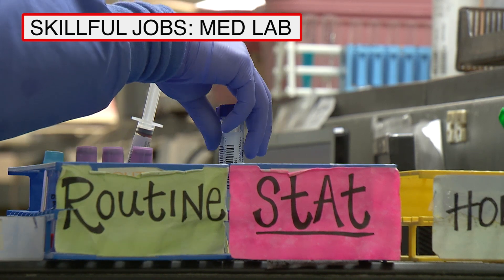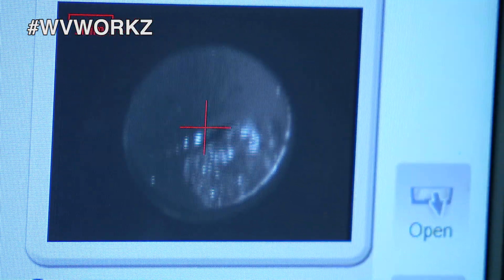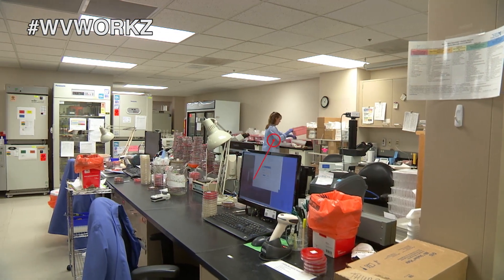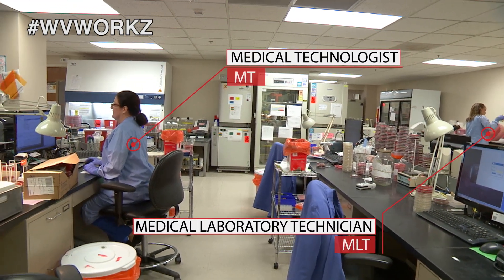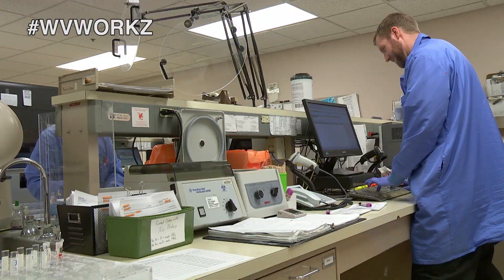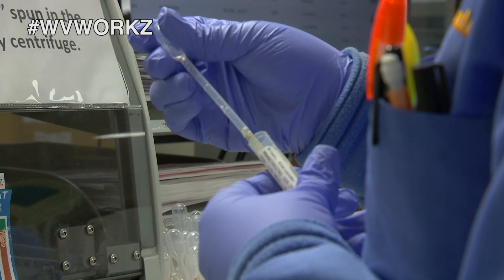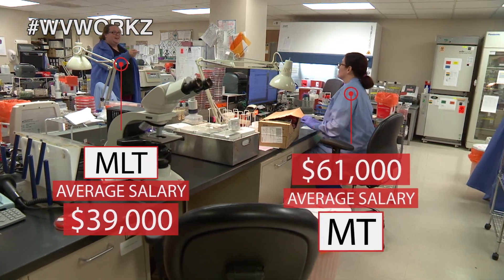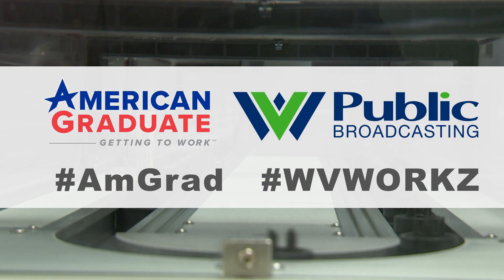Skillful Jobs: Medical Lab Technician/Technologist